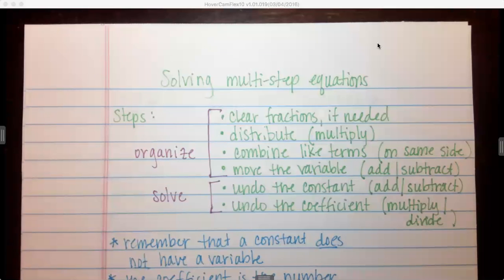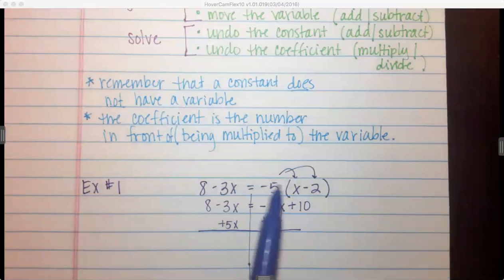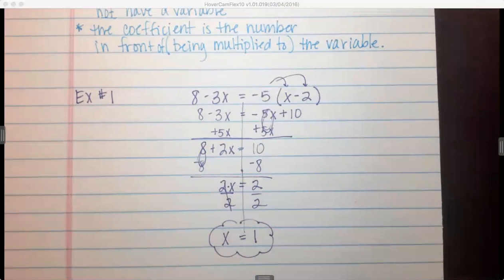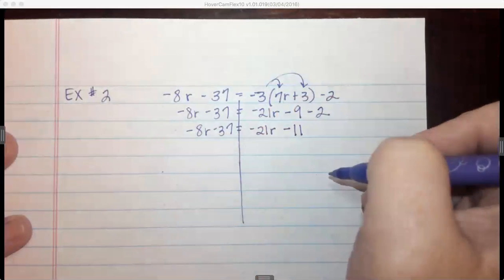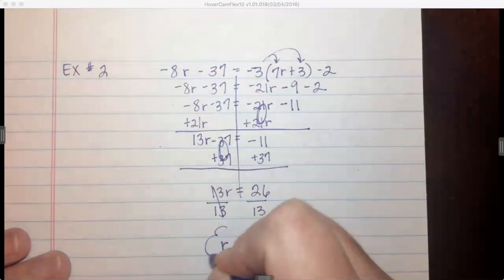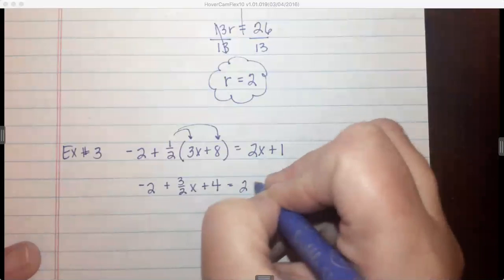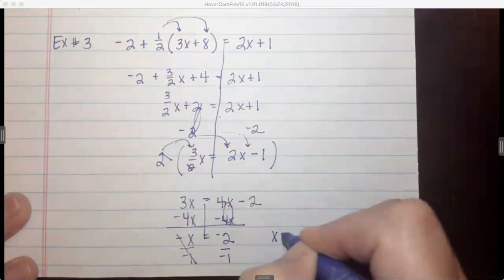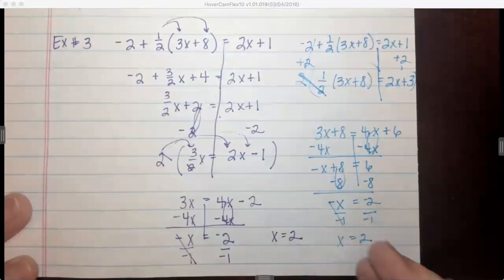Solving multi-step equations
Use the tried and true steps to solve any equation!